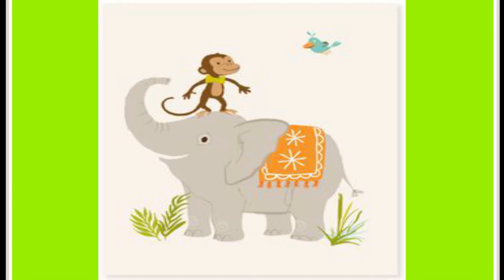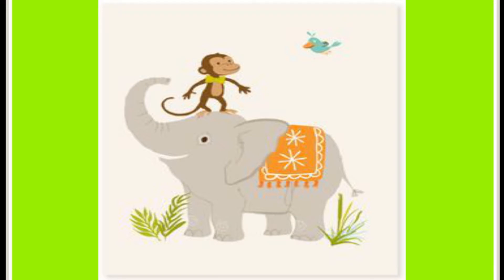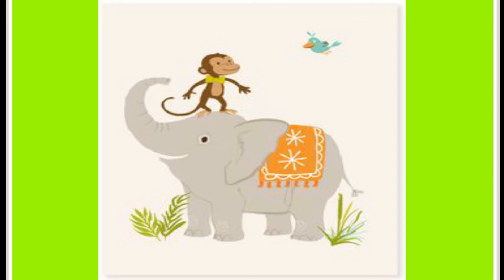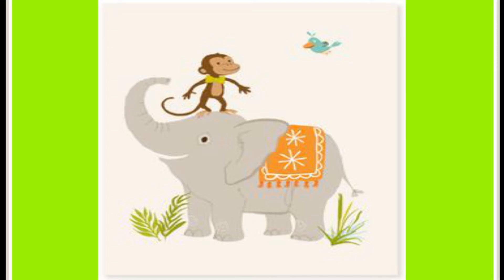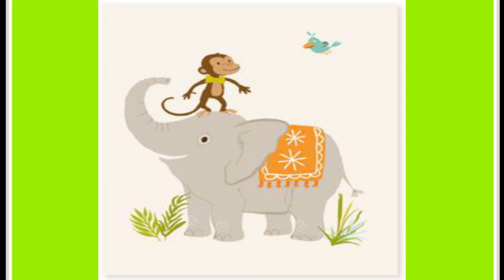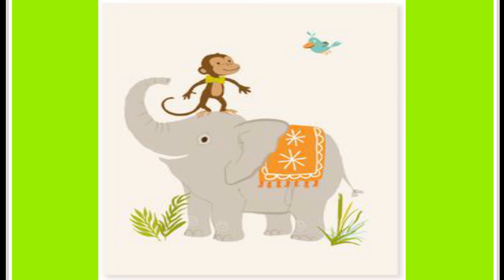The Monkey and The Elephant | Kids Nursery Rhymes